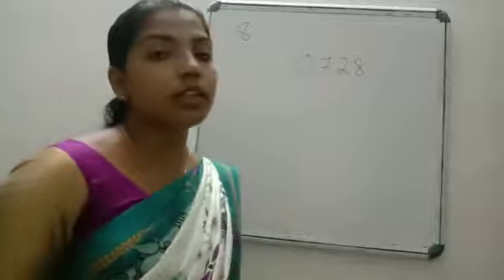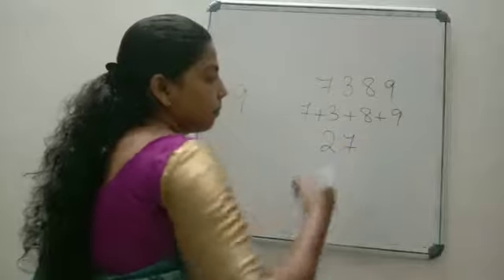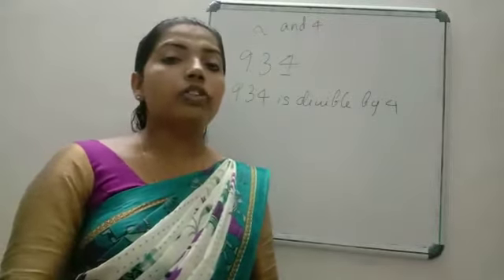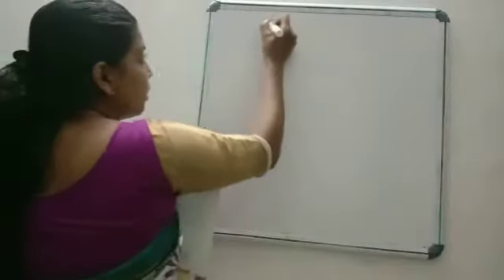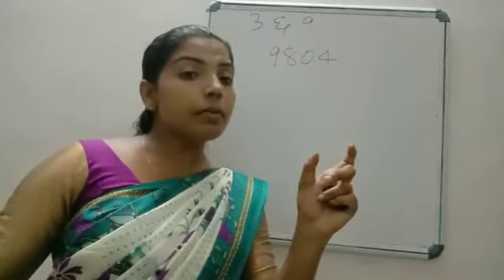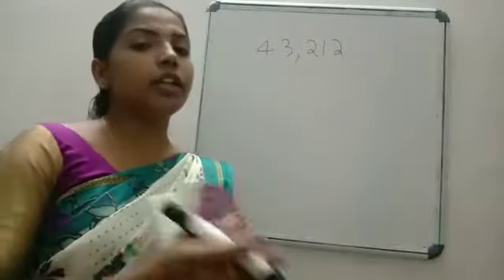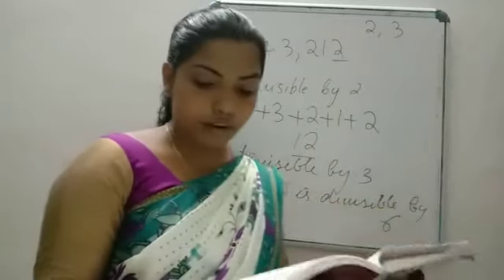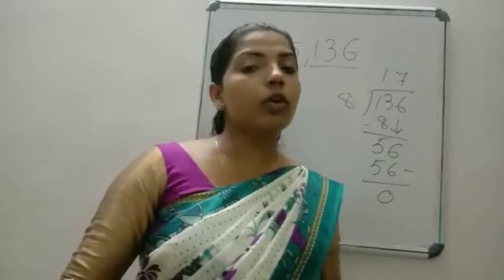MATHS STD IV VIDEO 6